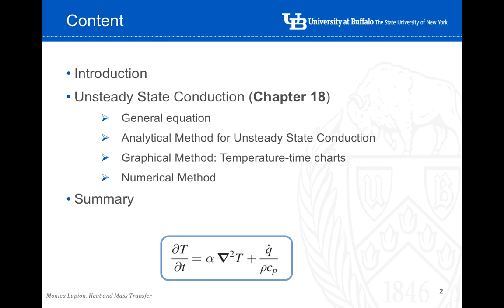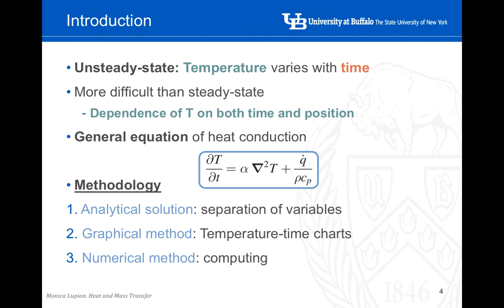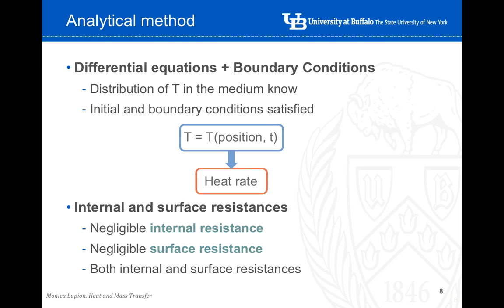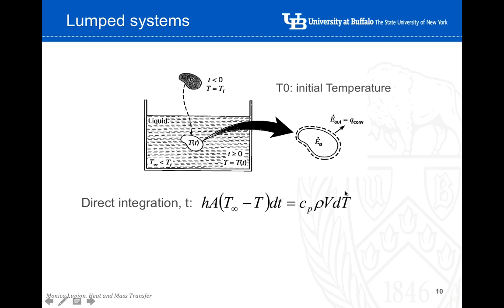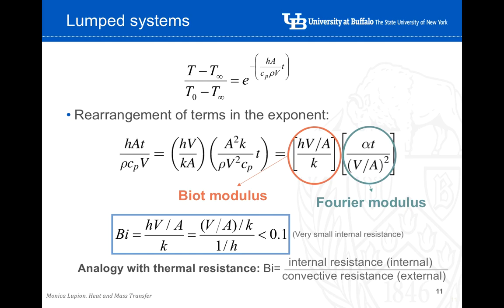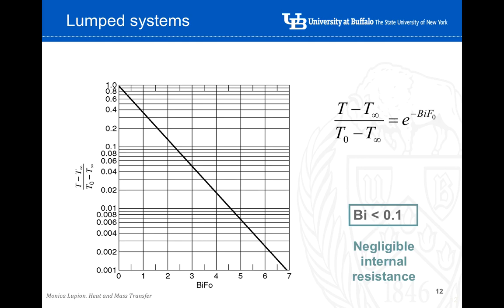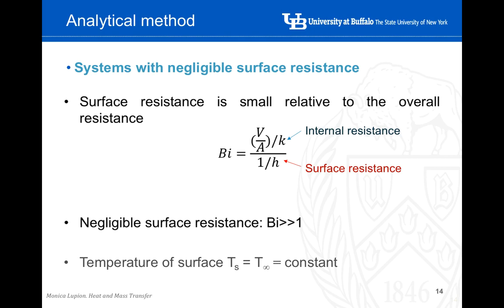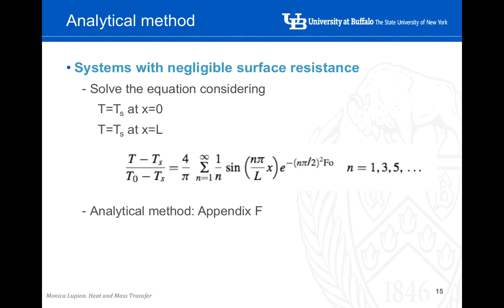Lecture 04 (Part 1) - Unsteady state conduction.